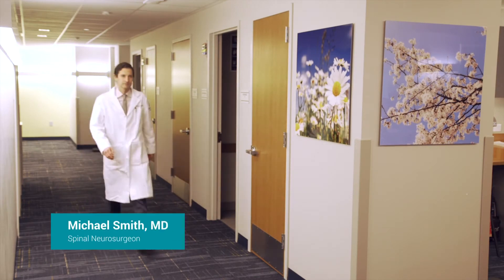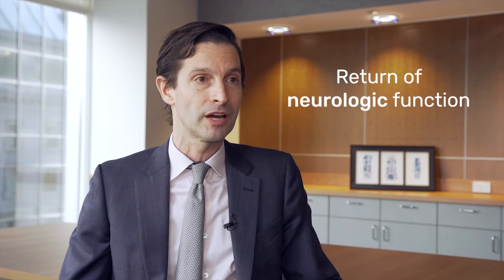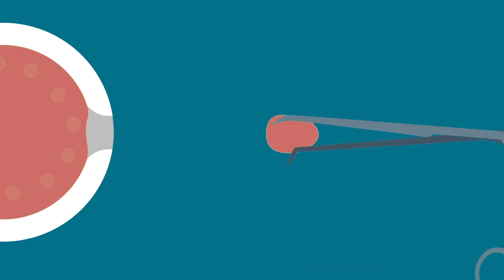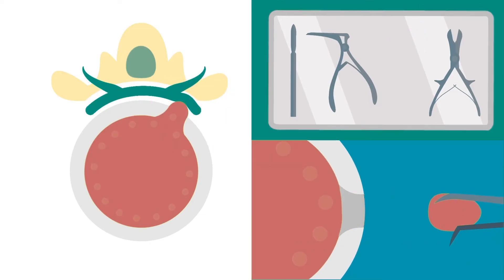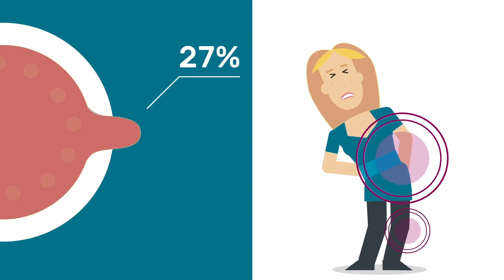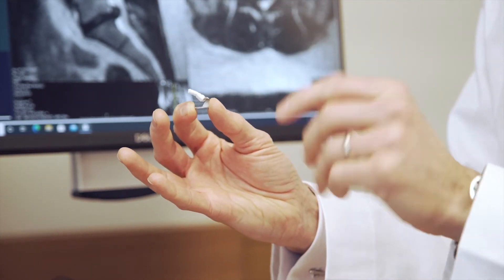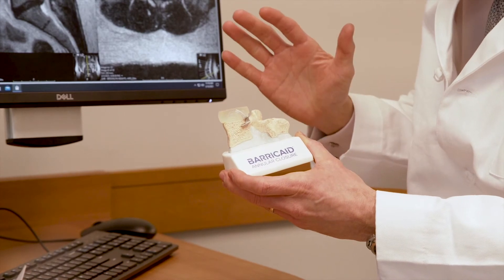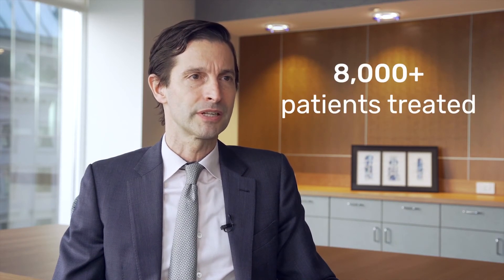Discectomy Surgery: What to Expect - Michael Smith, MD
Discectomy is the most common spine procedure. Neurosurgeon Michael Smith, MD describes its benefits and risks, and discusses how Barricaid is designed to prevent another disc herniation after surgery.